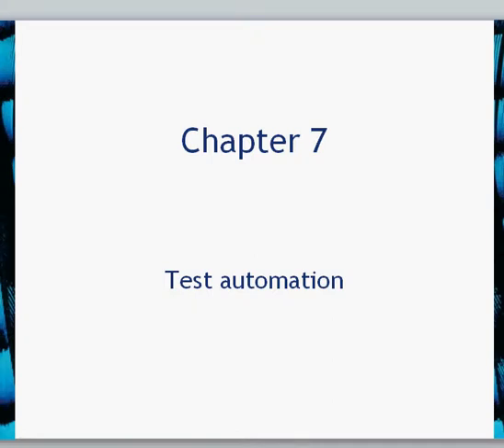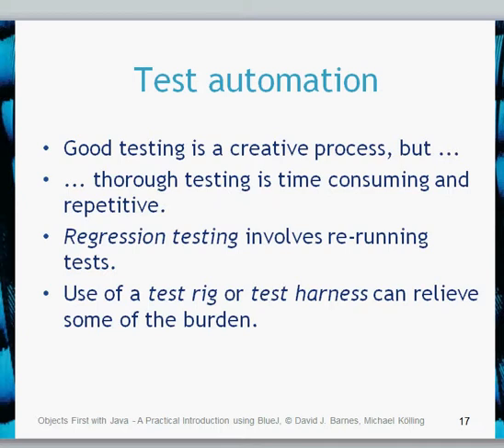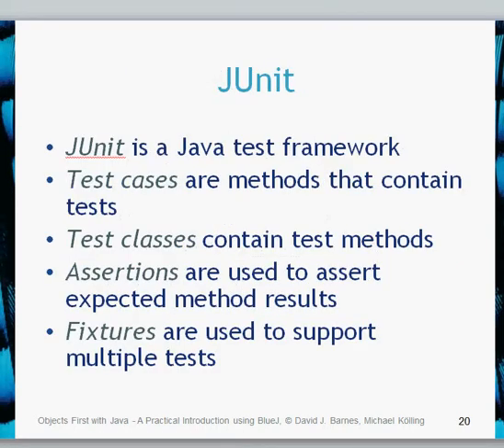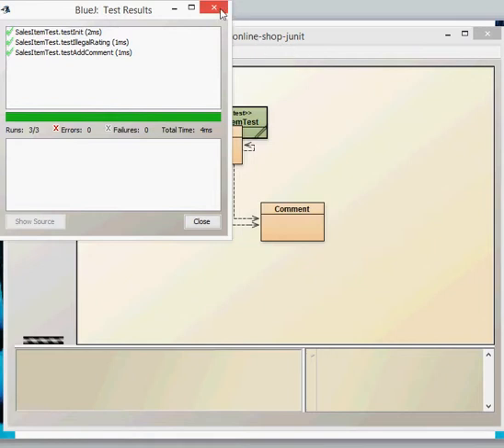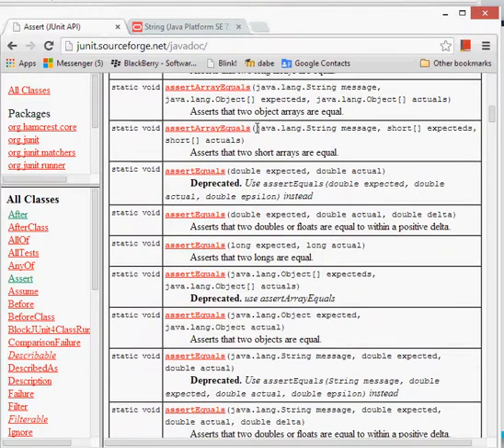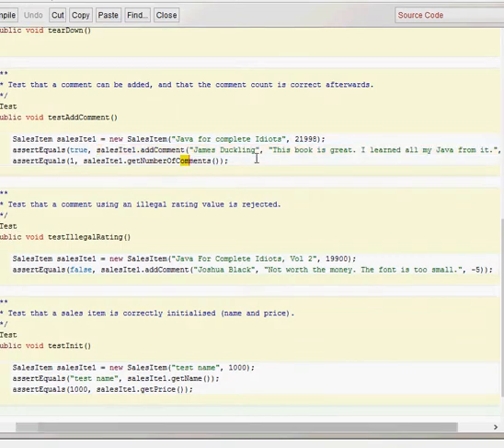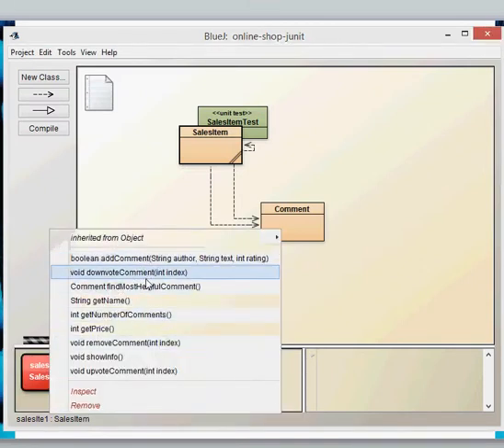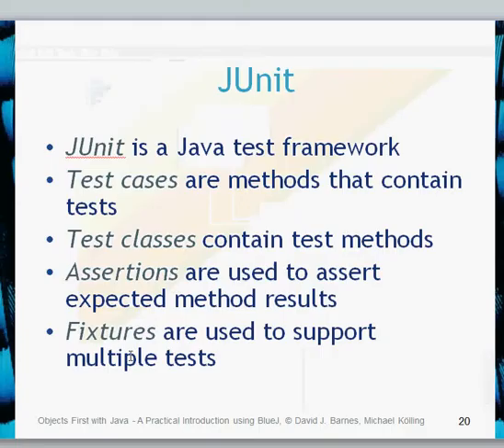BlueJ Chapter 7 Part 3 Junit With Example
Introduction to Junit and Test rigs/Test Harnesses. Junit concepts considered including, Test Cases, Test Classes, Assertions, Fixtures.